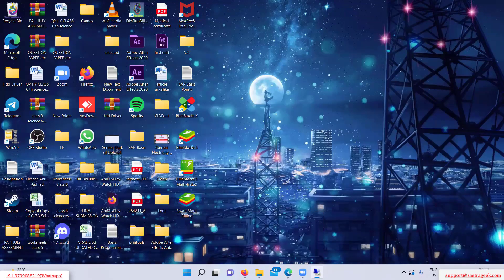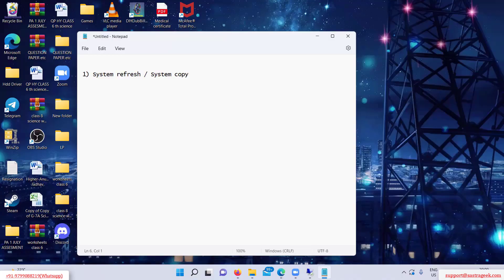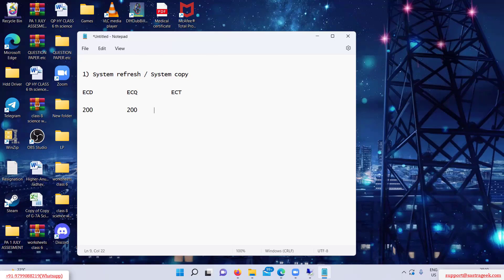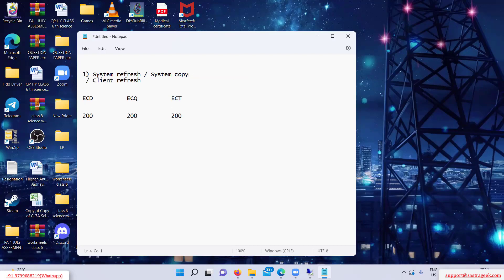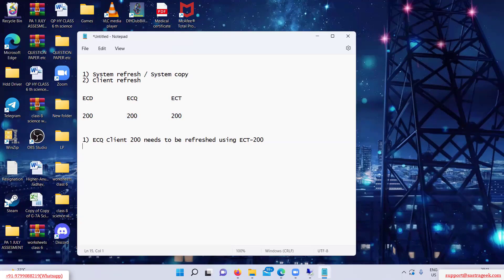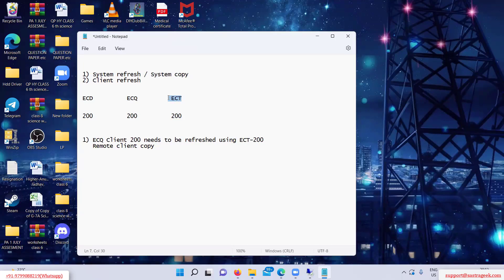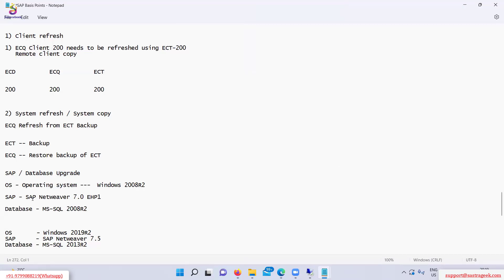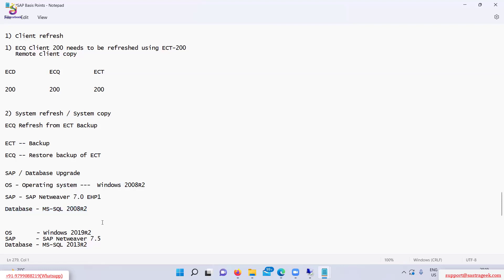Refresh Upgrade Migration Overview || SAP Basis